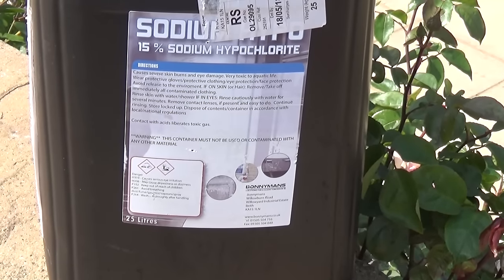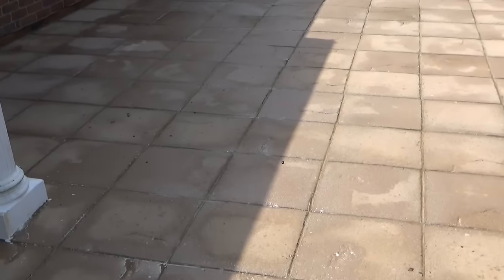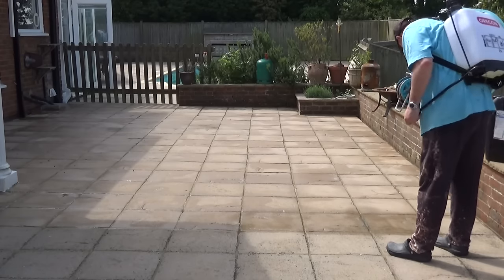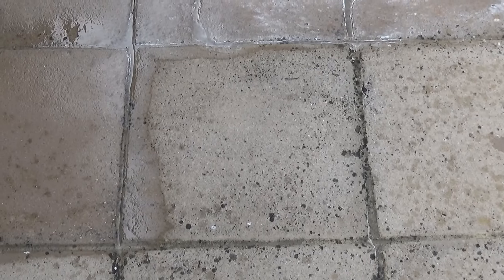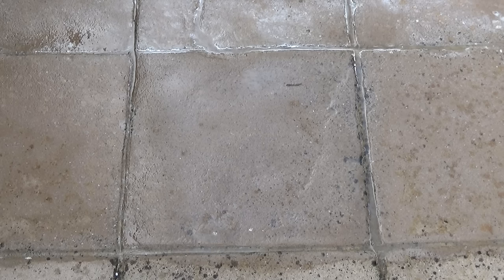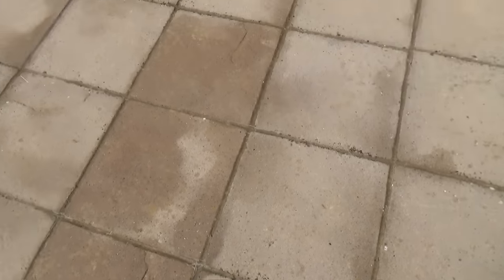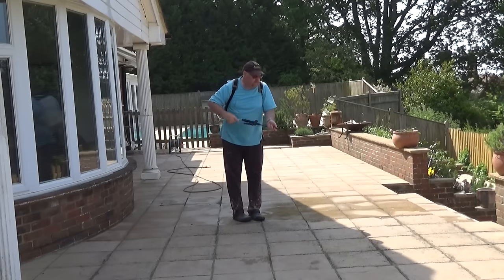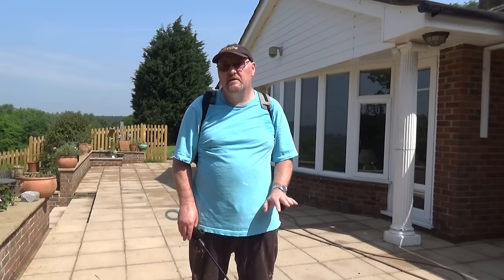Getting Rid of Black Lichen with Sodium Hypochlorite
We have a real problem with Black Lichen on out patio slabs.  Every year it gets worse and it looked so bad this year that I decided to try and get rid of it using Sodium Hypochlorite.  In this video I demonstrate how effective this is.

Backpack Sprayer:
Amazon UK
Amazon US

Sodium Hypochlorite 20L
Amazon UK